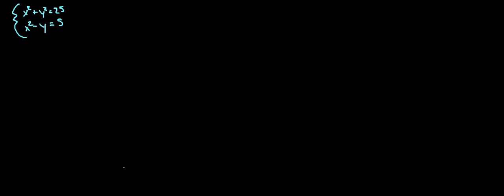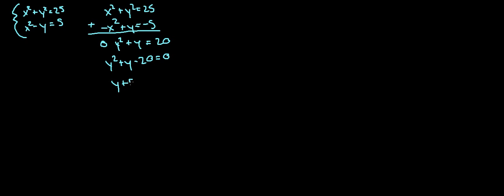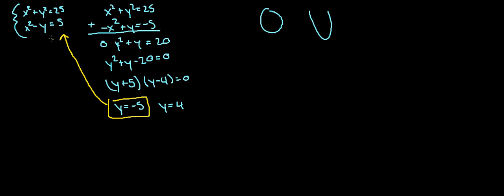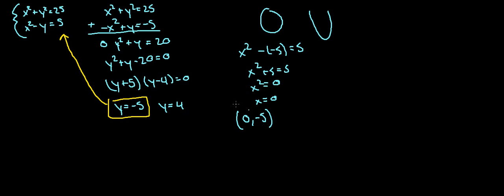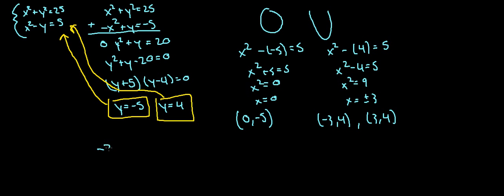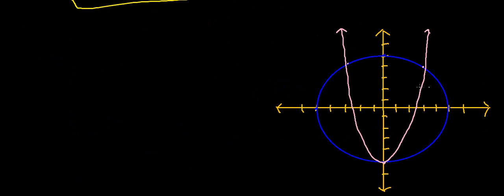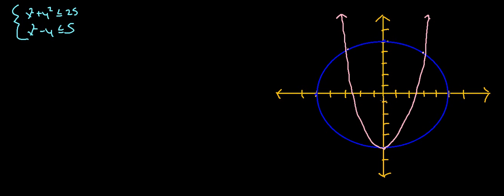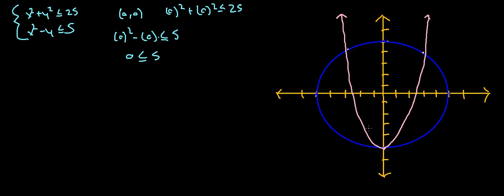Nonlinear Systems of Equations and Inequalities